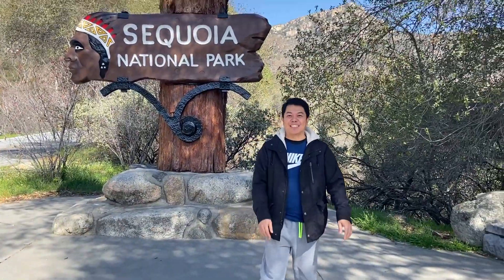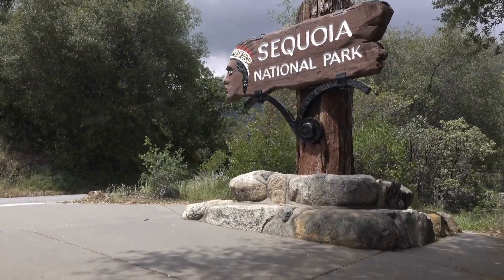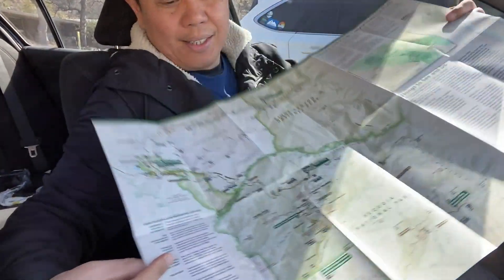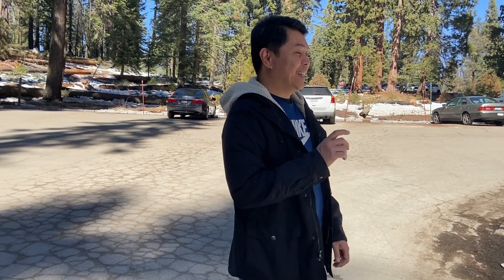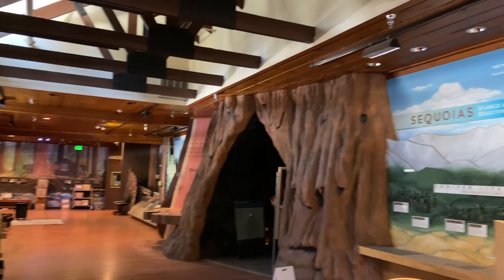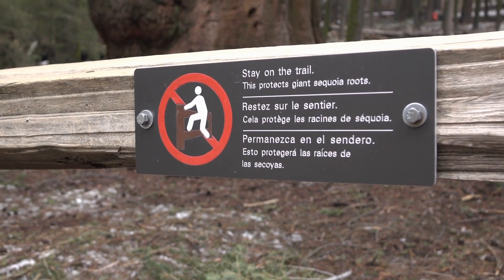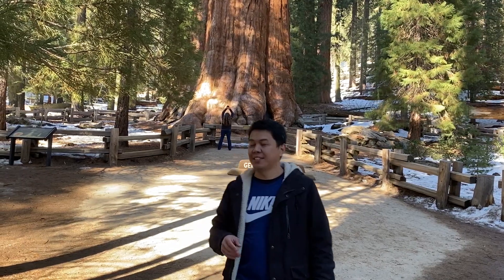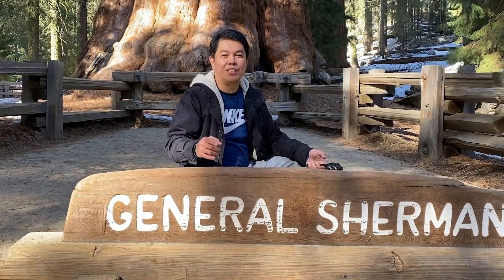PINAKAMALAKING PUNO SA BUONG MUNDO.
Sequoia National Park is an American national park in the southern Sierra Nevada east of Visalia, California.The park is notable for its giant sequoia trees, including the General Sherman tree, the largest tree on Earth by volume. The General Sherman tree grows in the Giant Forest, which contains five of the ten largest trees in the world.